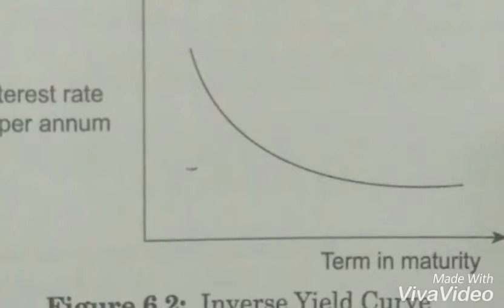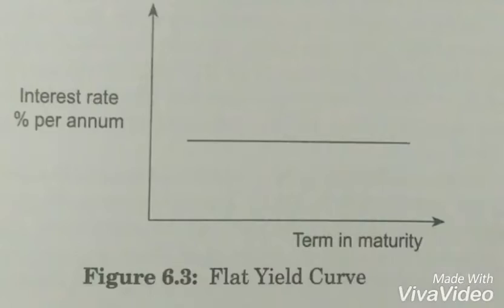Yield Curves (Jbm2425A)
Hai we are student from Uitm Segamat would explain about yield curves. Please lend your ears and eyes to watch our video.